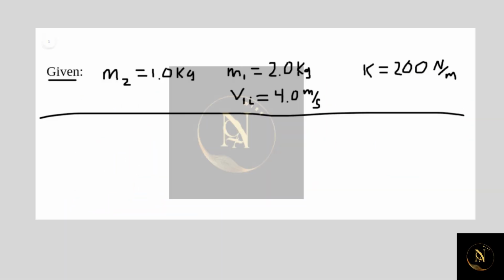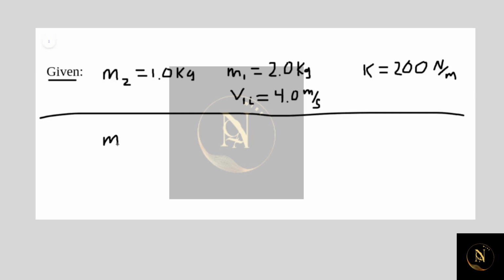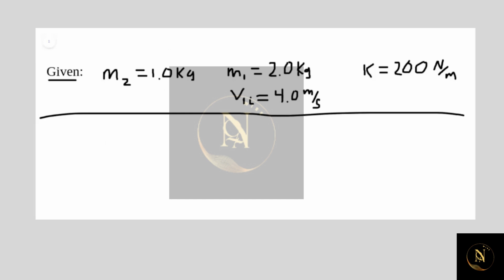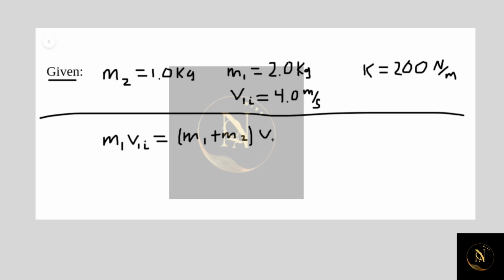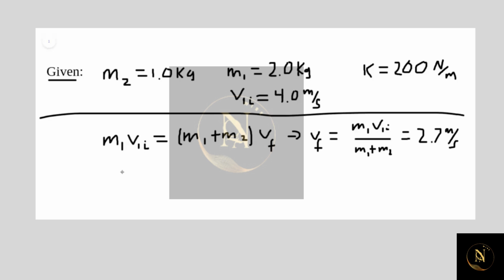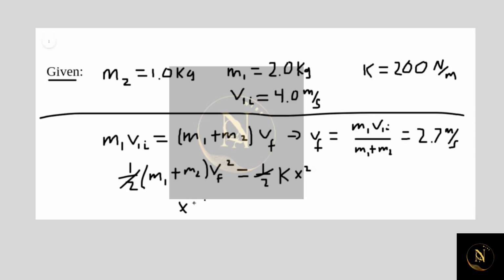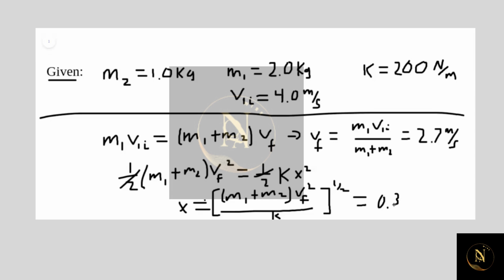In Fig. block 2 (mass 1.0 kg ) is at rest on a frictionless surface and touching the end of an unstr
In Fig. block 2 (mass 1.0 kg ) is at rest on a frictionless surface and touching the end of an unstretched spring of spring constant 200 The other end of the spring is fixed to a wall. Block 1 mass 2.0 , traveling at speed , collides with block and the two blocks stick together. When the blocks momentarily stop, by what distance is the spring compressed?